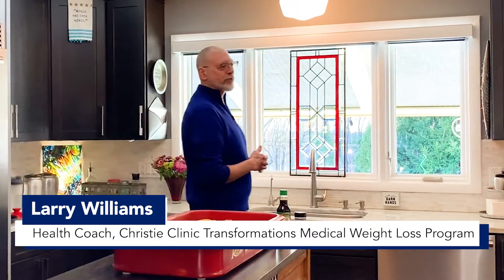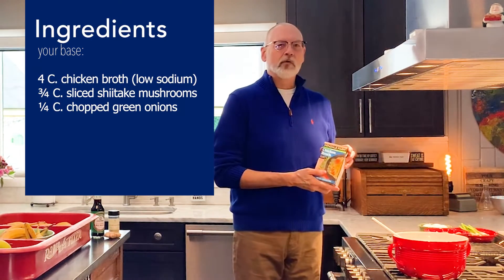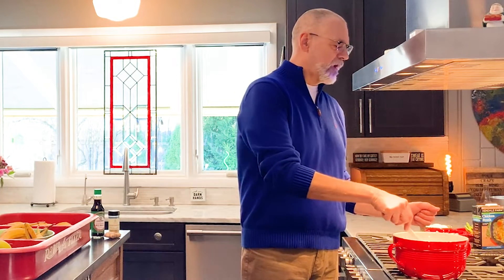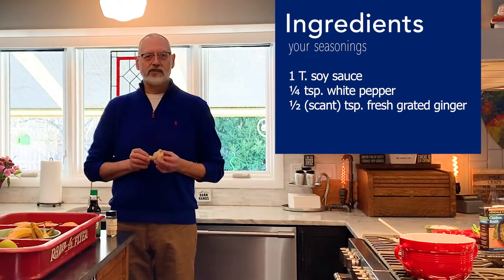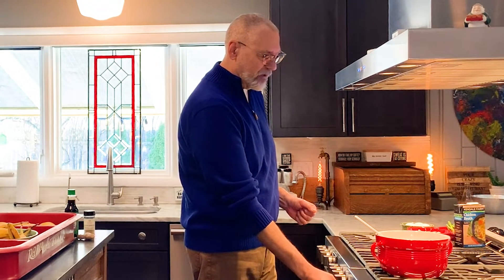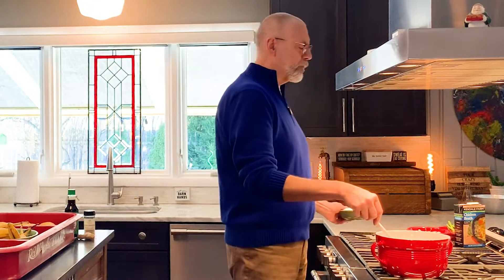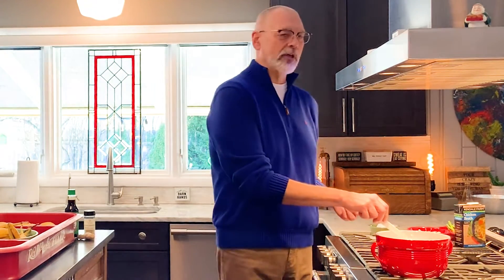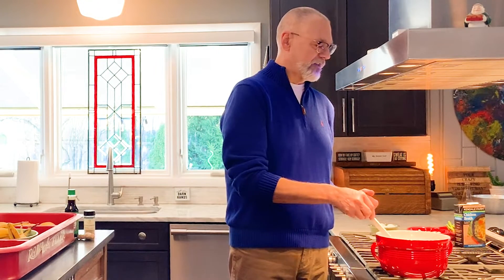Christie Clinic Transformations Medical Weight Loss Program: Egg Drop Soup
Larry Williams from Christie Clinic Transformations Medical Weight Loss Program demonstrates how to make Egg Drop Soup. For recipe and more information on Christie Clinic Transformations Medical Weight Loss Program